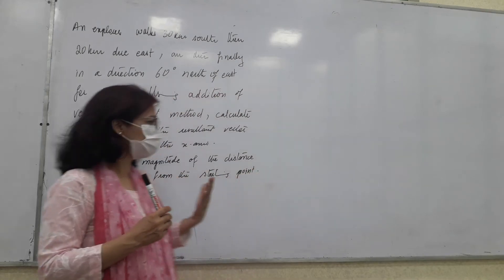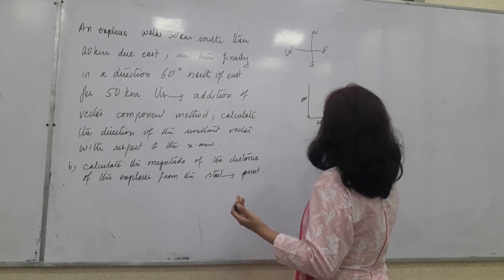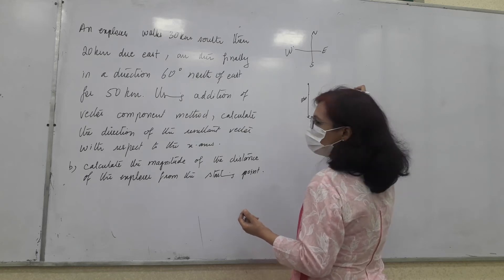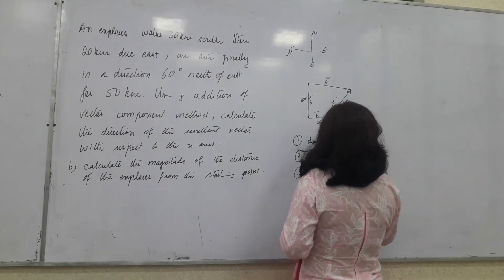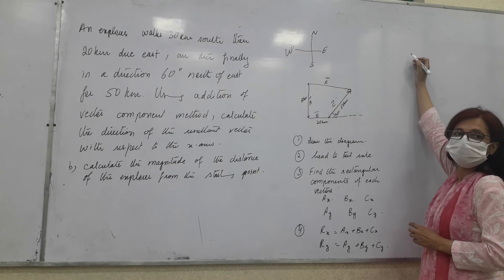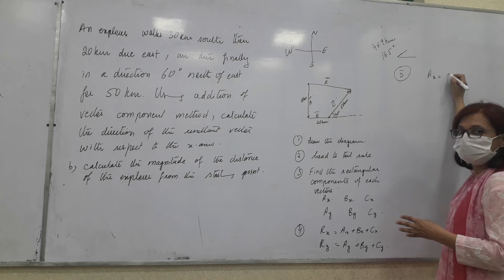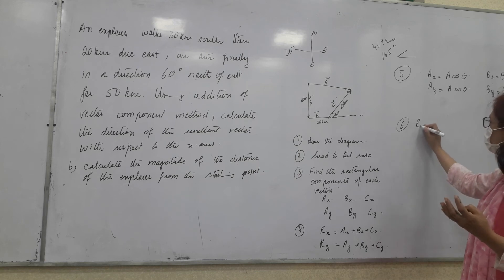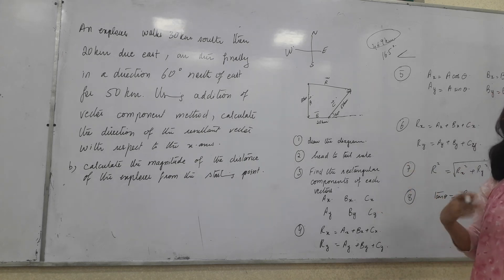PHYS100C_2021_06_21_4_Chapter4_motion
Vector addition, components of a vector

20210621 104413